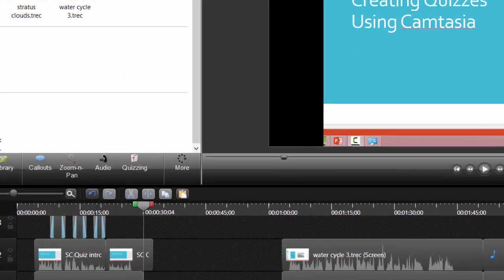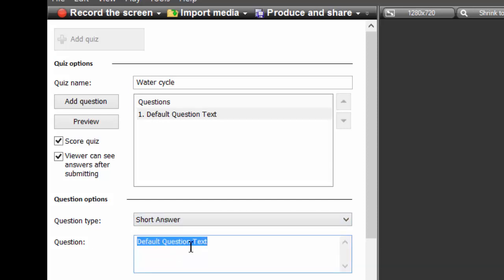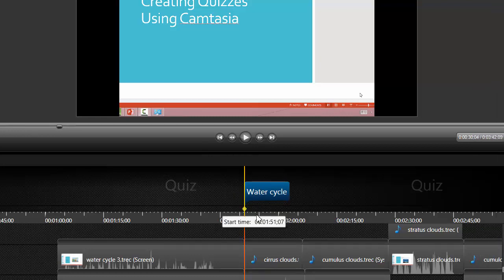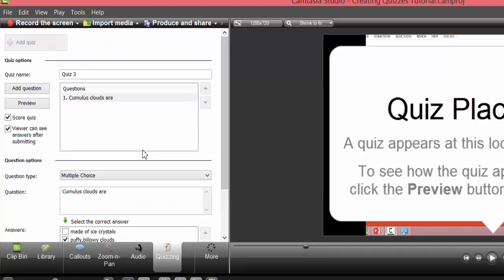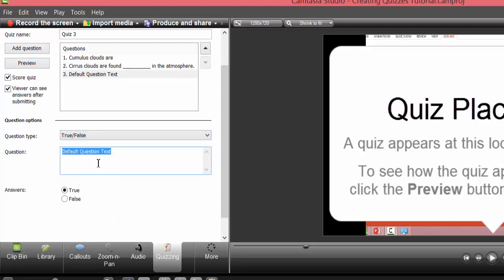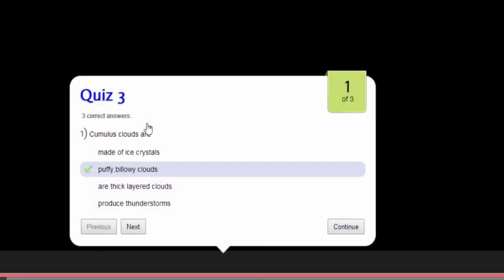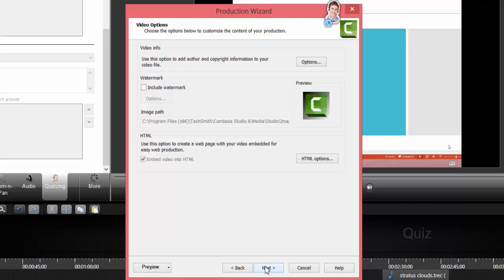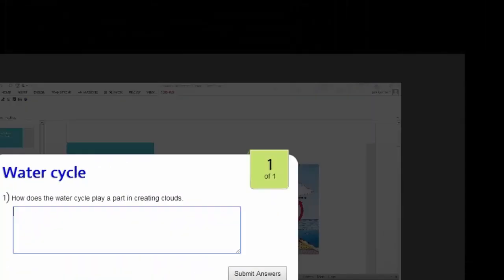Quiz Screencast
Tutorial on creating quizzes with Camtasia Studio software.